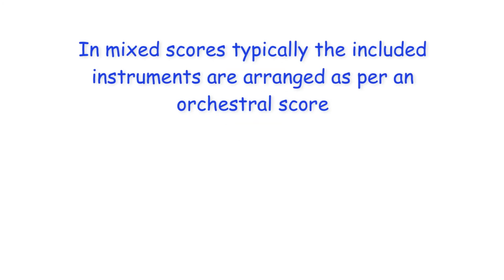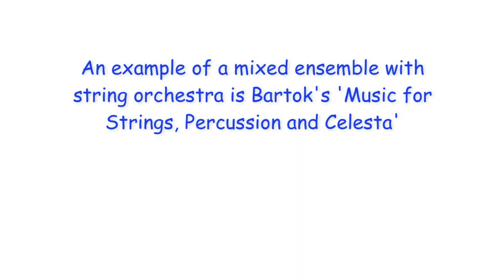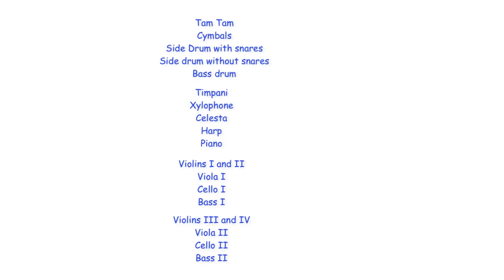Music Theory Tip: Score Layouts